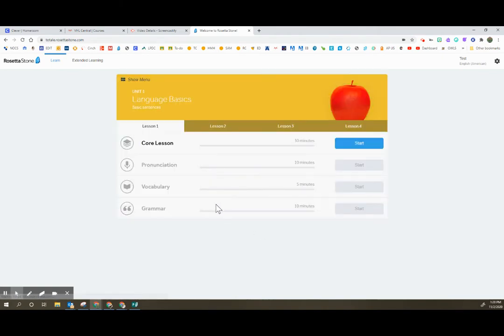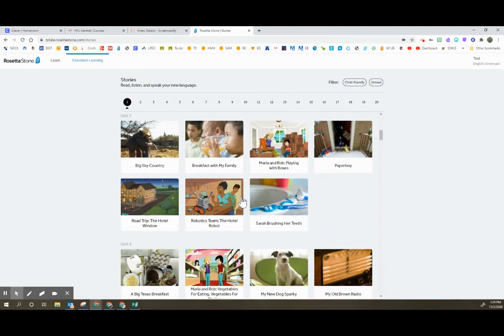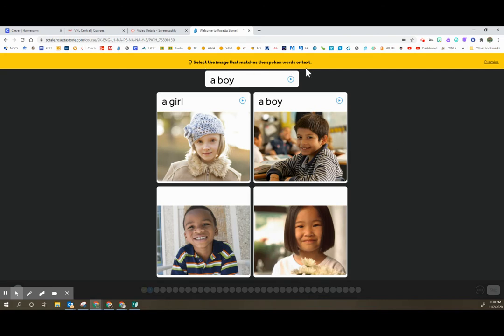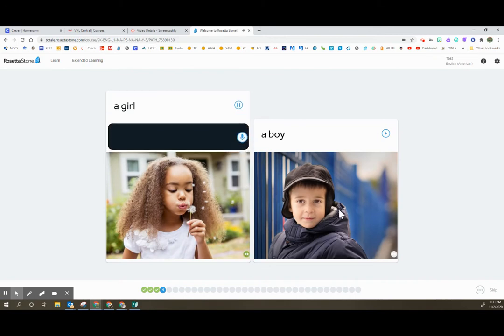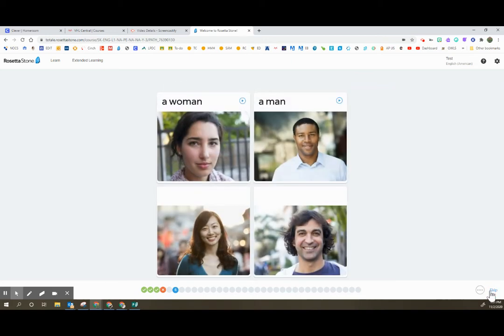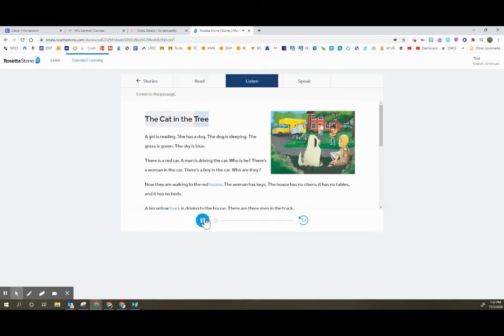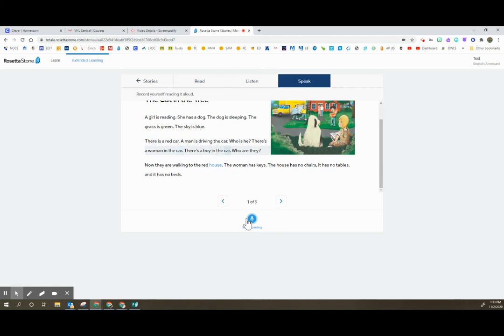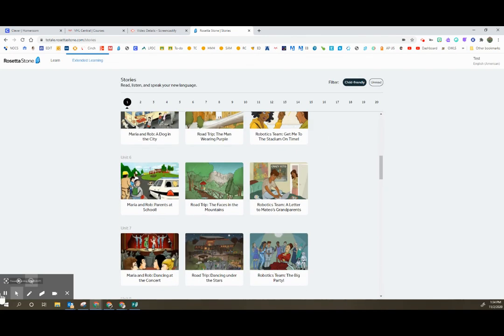Rosetta Stone from the Student Perspective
Learn more about the student perspective of Rosetta Stone and what the tool has to offer.